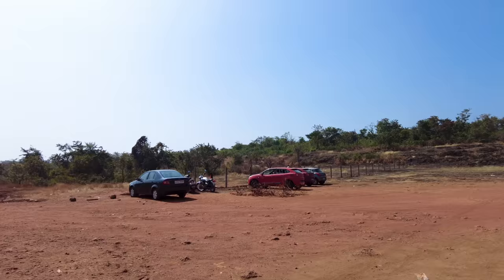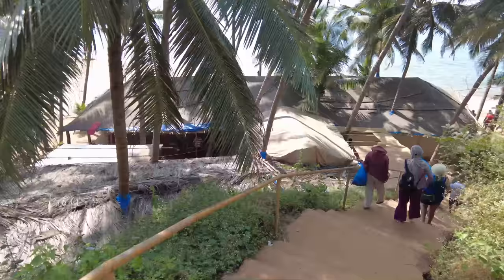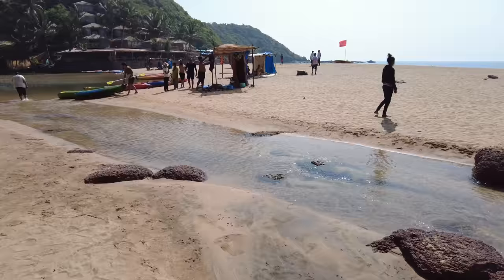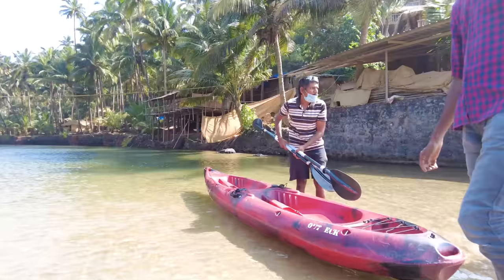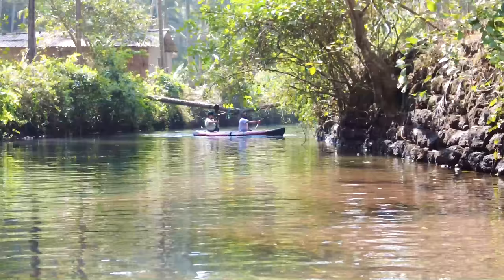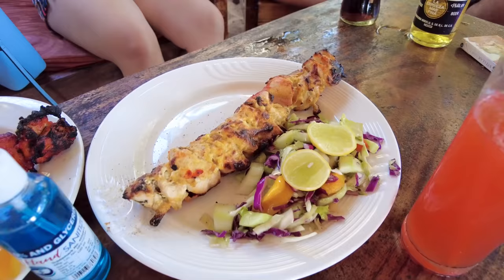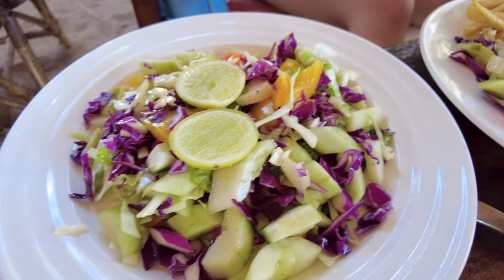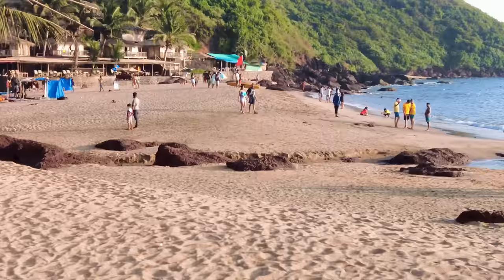South Goa's Hidden Gem | Cola Beach - 2022 | Goa Vlog | Shacks / Kayaking / Food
Vlogging Equipment : High 4k resolution camera in your pocket!

This Video was shot using my :
Dji Pocket 2 Creator combo
Dji Pocket 2 without mic (cheaper option)

Drone : Mavic Mini